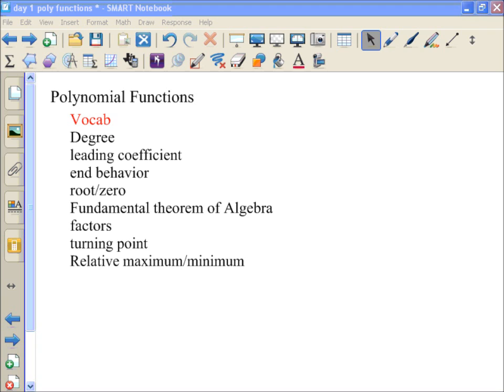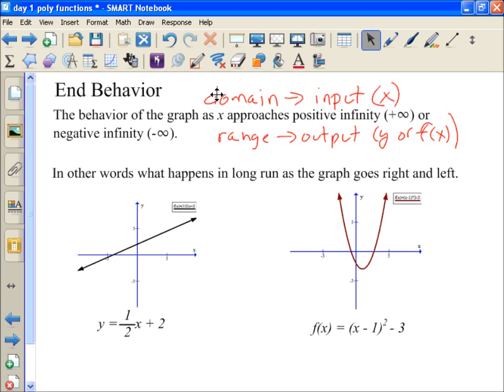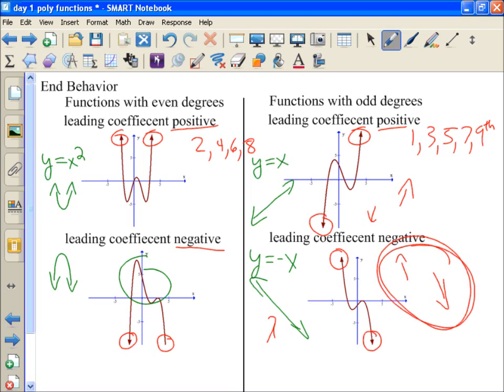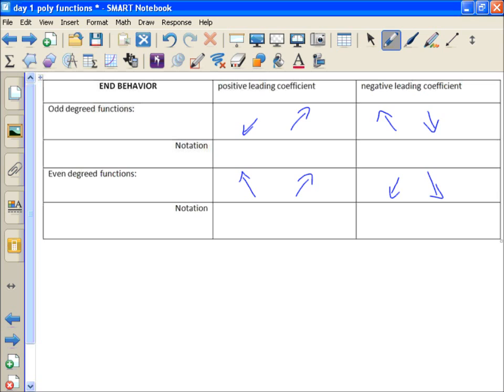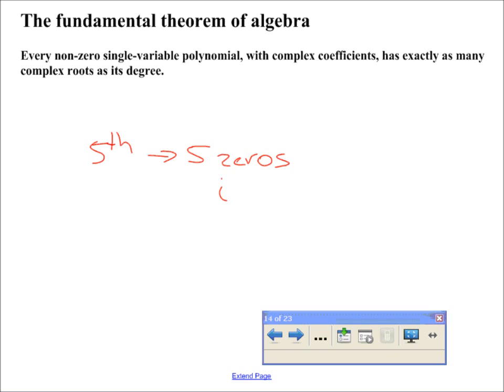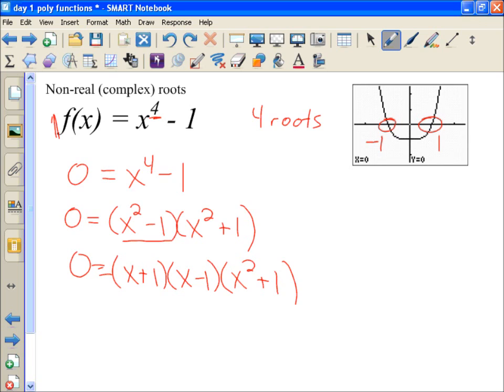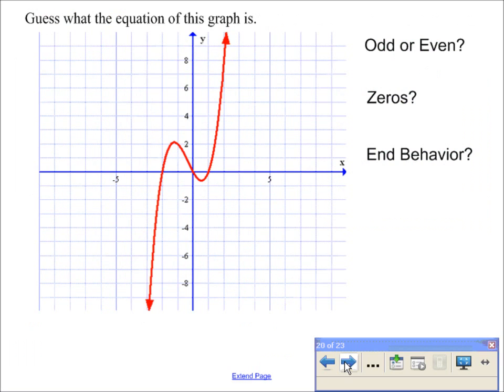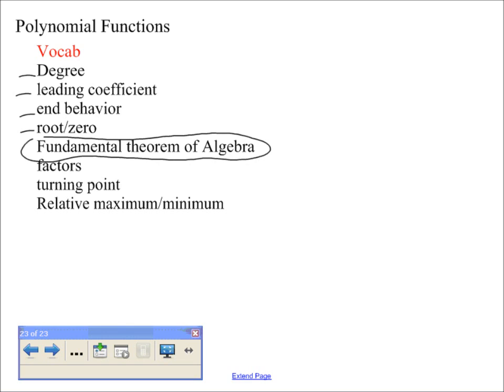Polynomails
For everyone who missed the lesson due to SOL testing